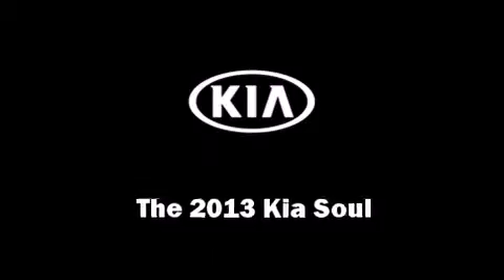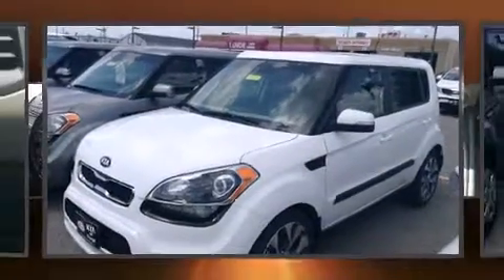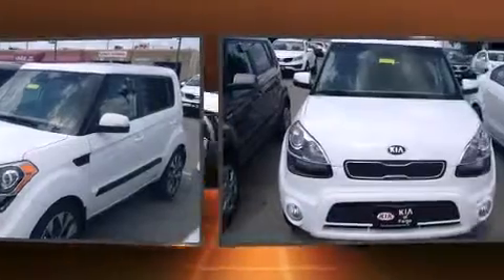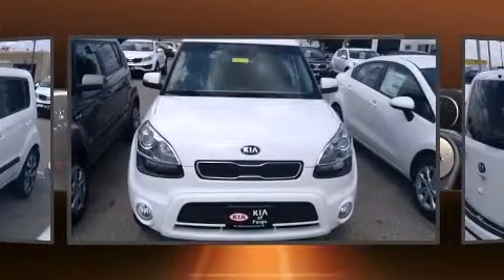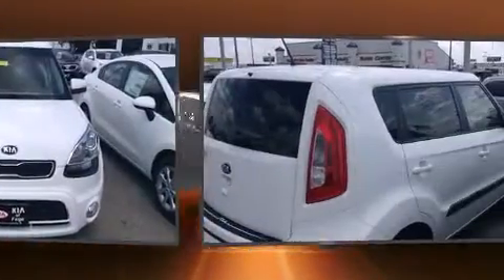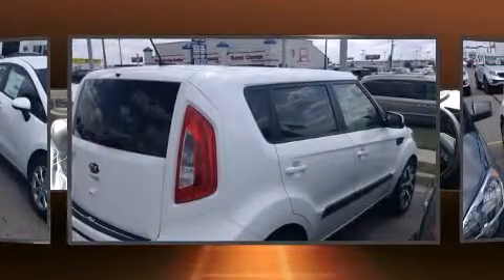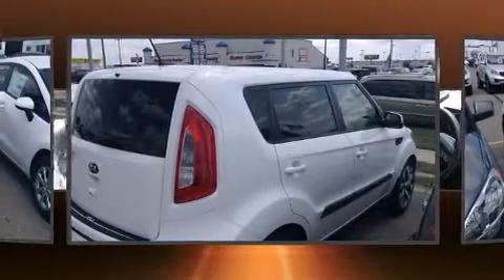2013 Kia Soul ! in Fargo, ND 58103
The 2013 Kia Soul. This 4 door, 5 passenger hatchback offers the latest in technological innovation and style. It features an automatic transmission, front-wheel drive, and a 2 liter 4 cylinder engine. Kia prioritized practicality, efficiency, and style by including: air conditioning, fully automatic headlights, power moon roof, turn signal indicator mirrors, power windows, remote keyless entry, and much more. Storage solutions are integrated throughout the interior, demonstrating thoughtful attention to detail. Audio features include a CD player with MP3 capability, steering wheel mounted audio controls, and 8 speakers, providing excellent sound throughout the cabin. In the event of a rollover collision, side curtain airbags provide additional protection for outboard seated passengers. You will have a pleasant shopping experience that is fun, informative, and never high pressured. Please don't hesitate to give us a call.